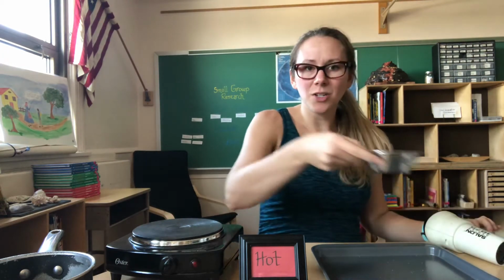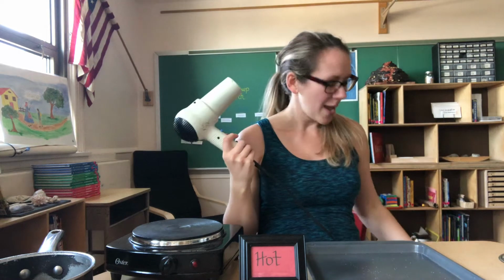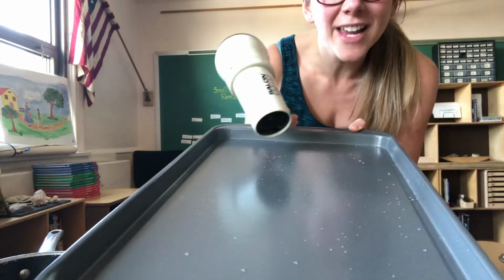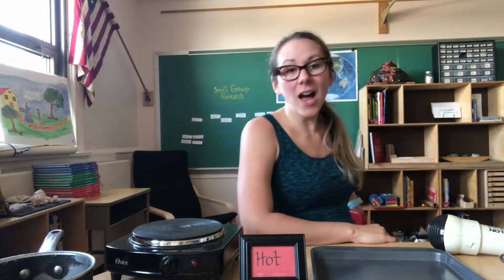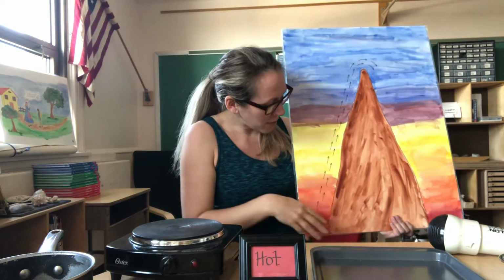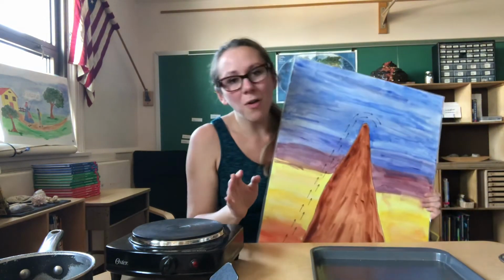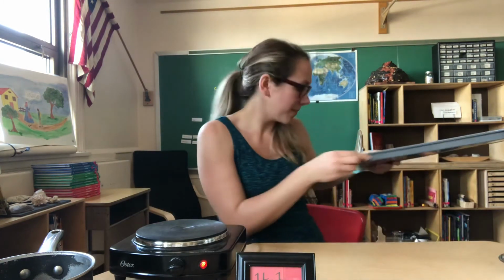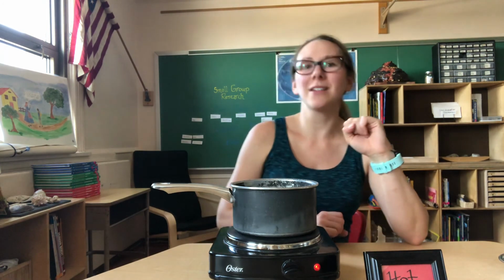The Rains part 1